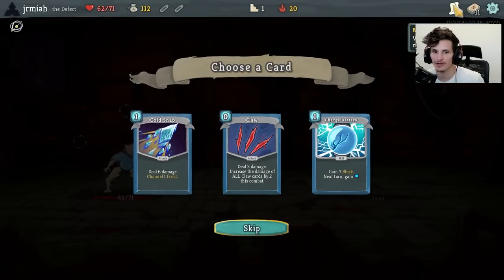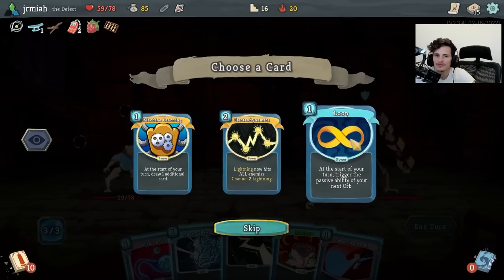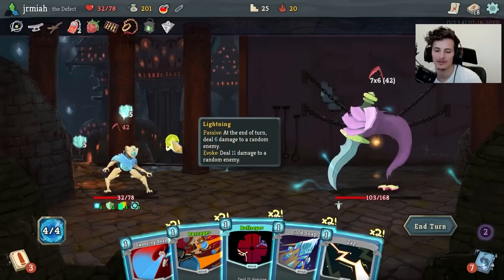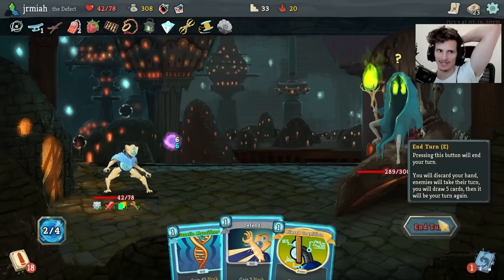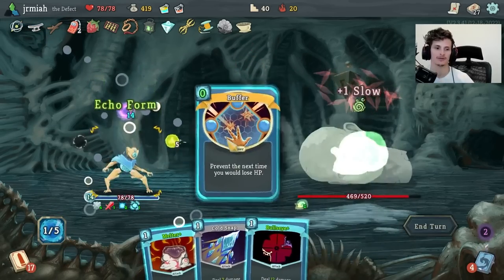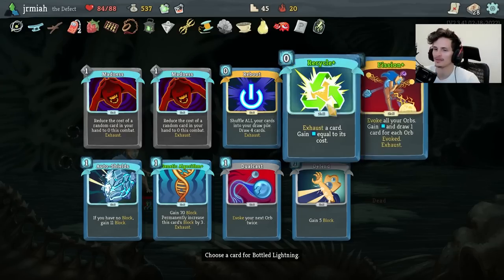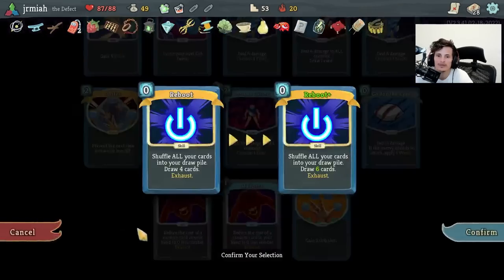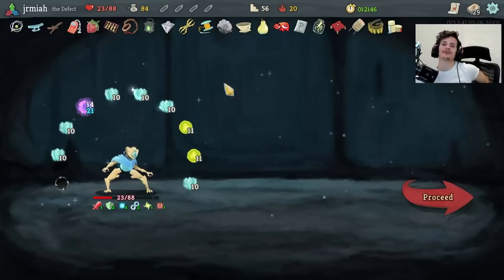ASTROLABE START INTO DEFECT INFINTE | Ascension 20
In this Slay the Spire Ascension 20 Defect run, we continue on with one of our favorite defect starts: boss relic swap into astrolabe. Been jamming lots of Defect boss swaps and getting astrolabe is one of the sweetest ones. Some people ask me how to go infinite on Defect, well here you go. Enjoy!